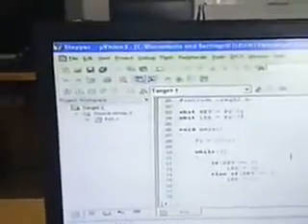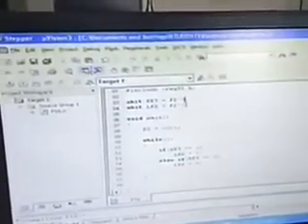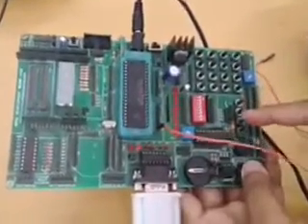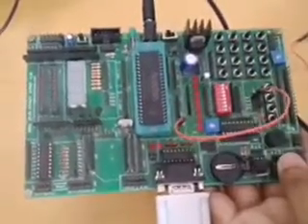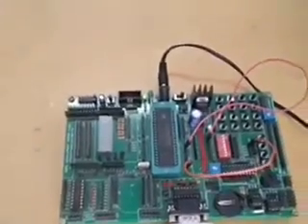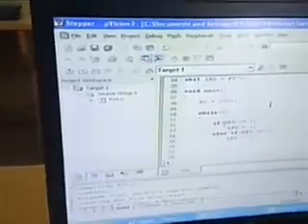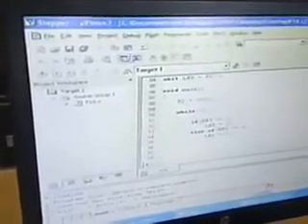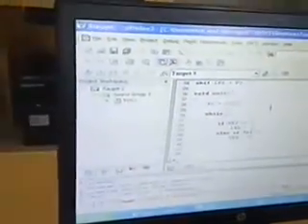P16_KEY & LED Interfacing